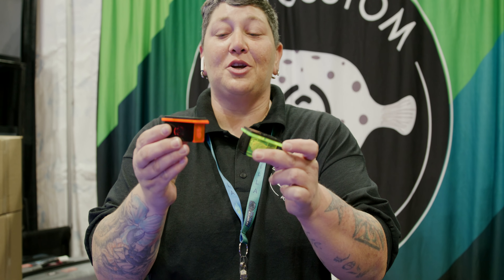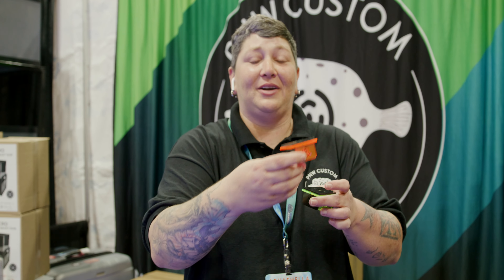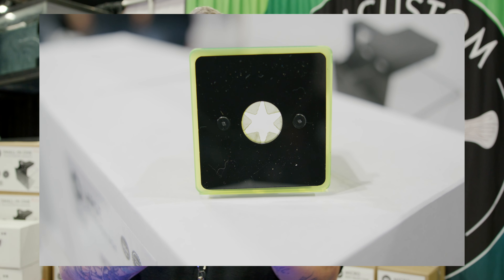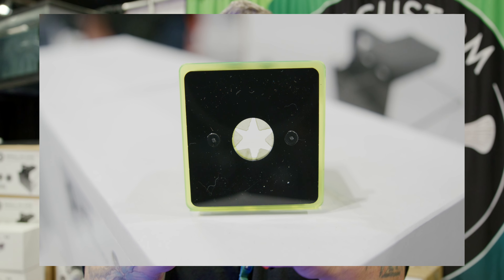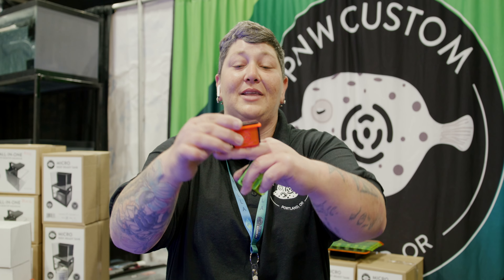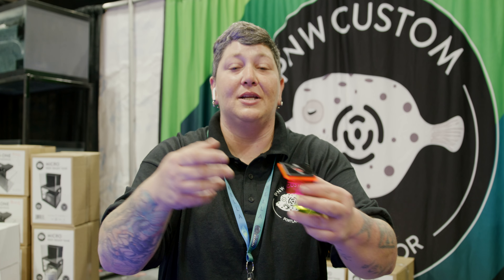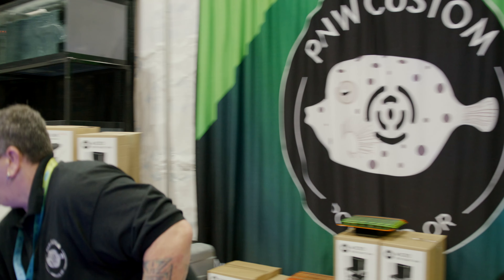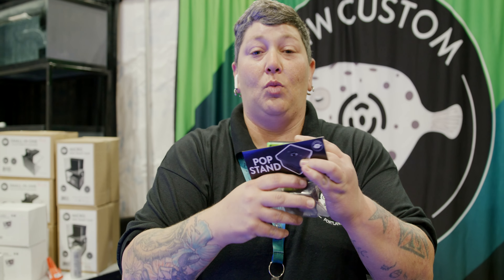PNW Frag POP UP Stands! - Aquashella Chicago 2022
Join Us at Aquashella Chicago 2022 as we talk to Tami from PNW Custom about their new Pop Up Stands. We'll share how these handmade stands sit on your sand bed to focus on and protect one specific coral.